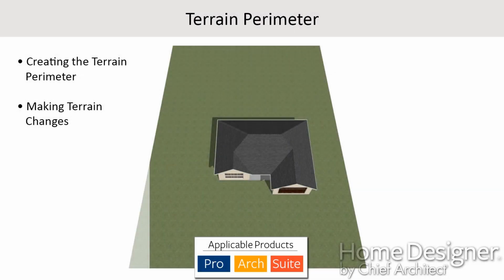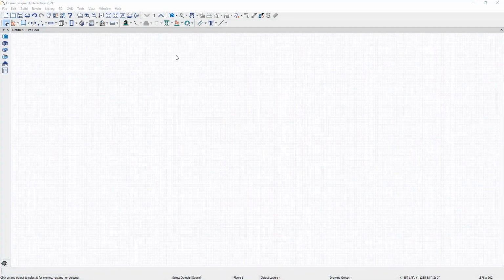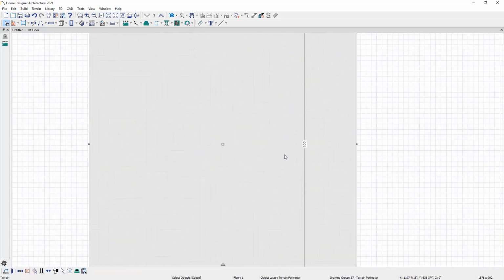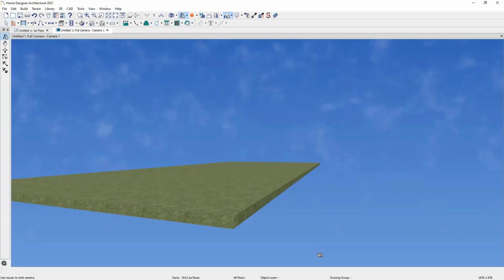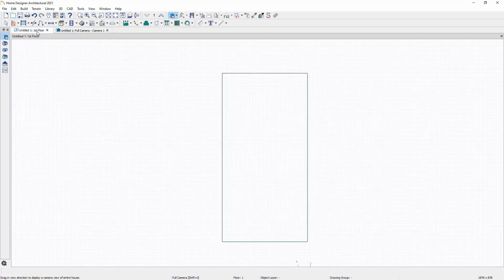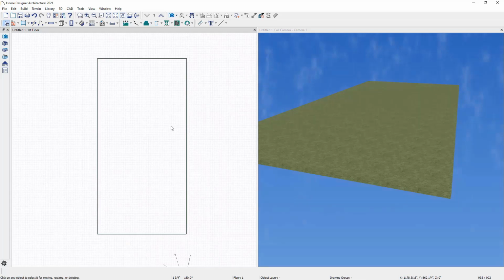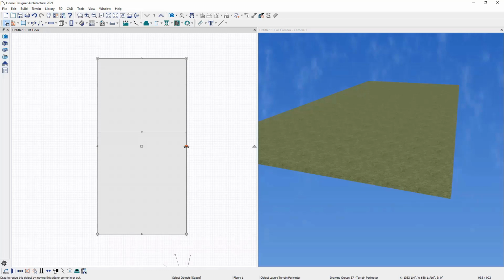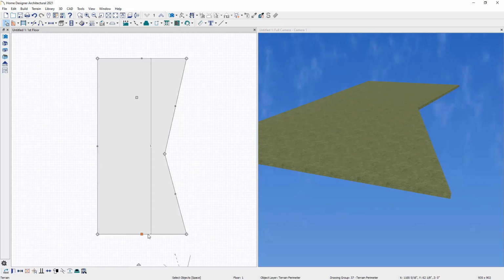Terrain Perimeter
This video will go over the important steps of starting and creating the terrain. We will go over:

0:21 - Creating the Terrain Perimeter
0:56 - Making Terrain Changes